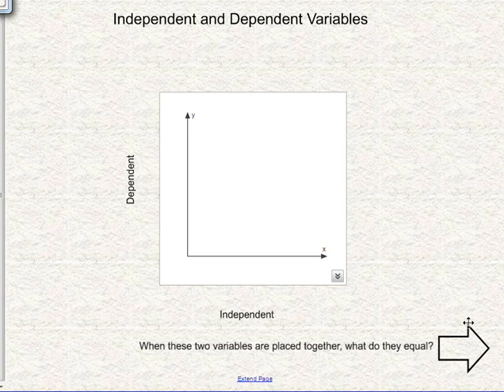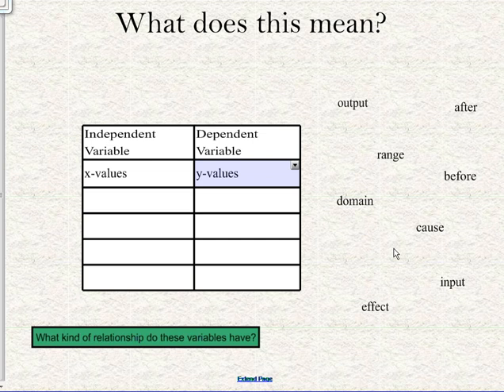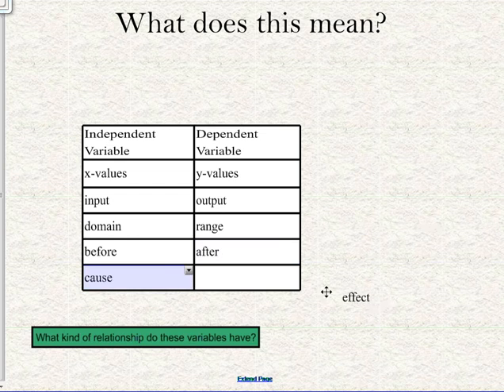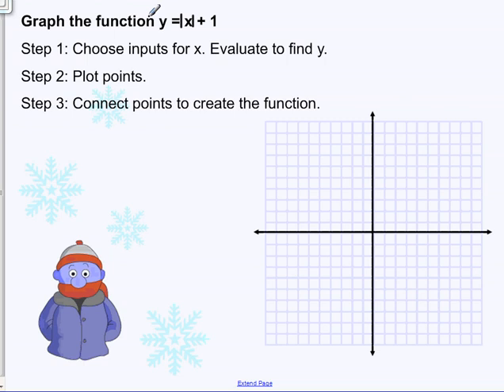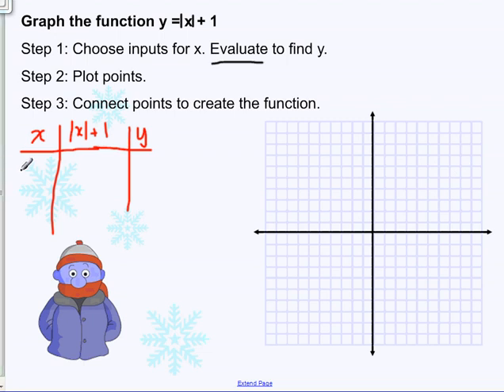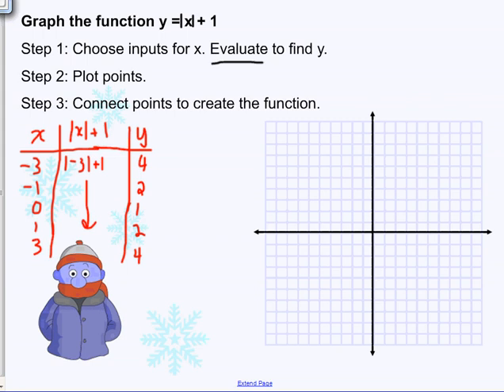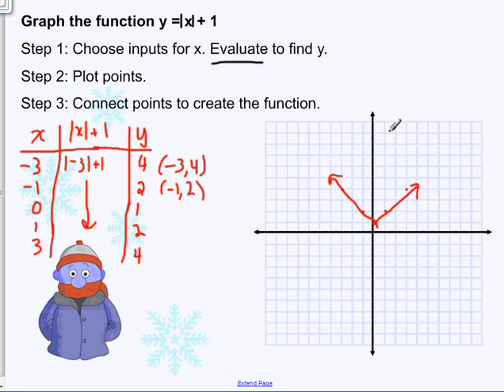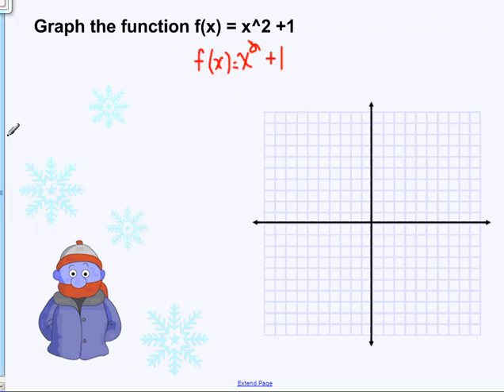Function Rules, Tables, and Graphs